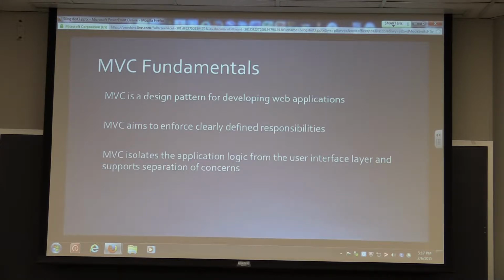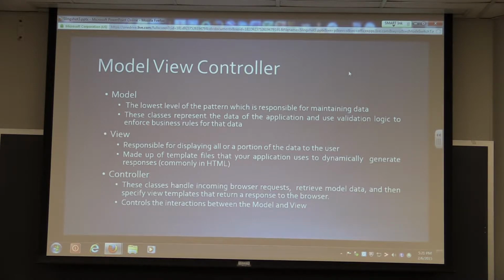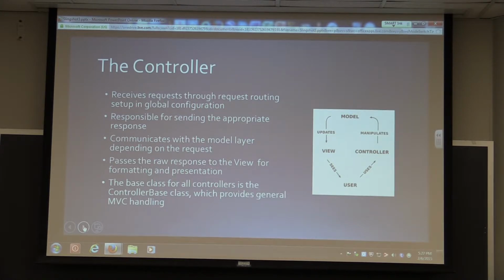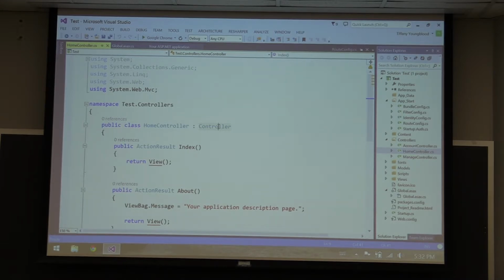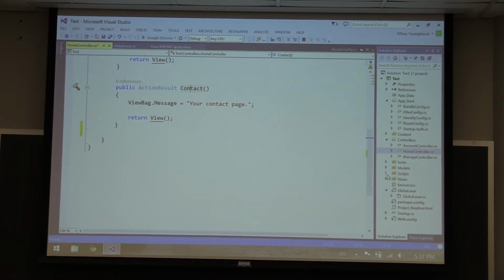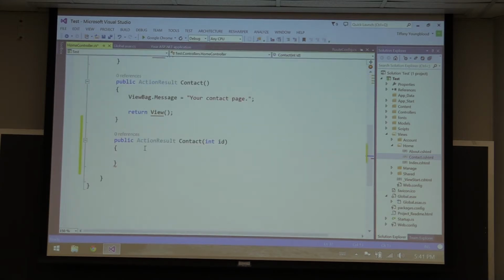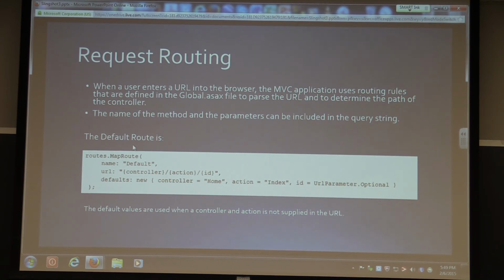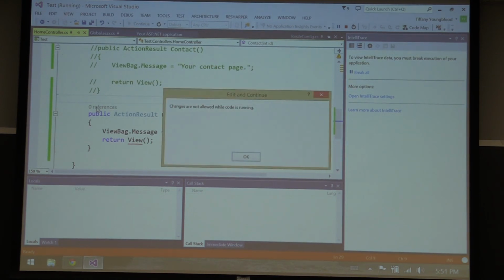Slingshot Pilot Session 3 Part 1